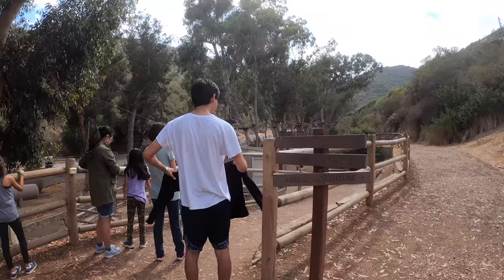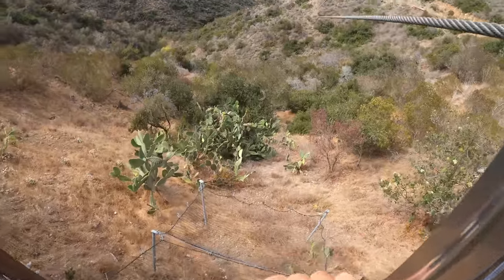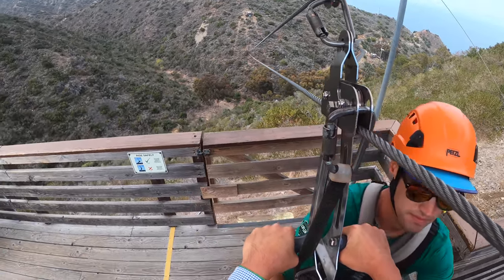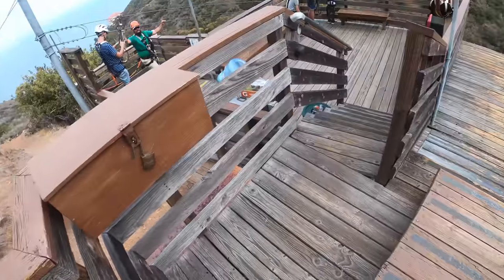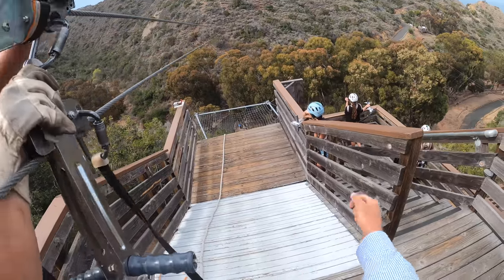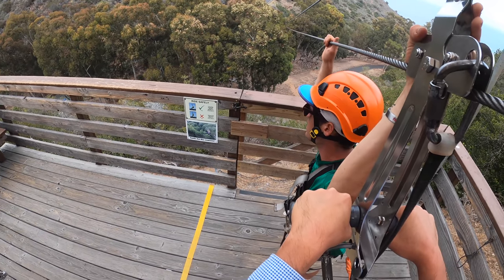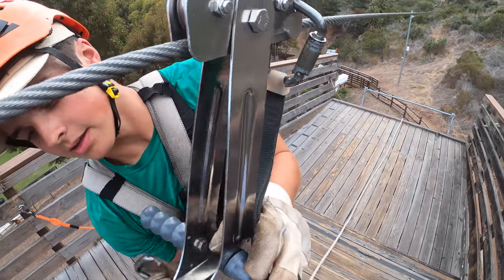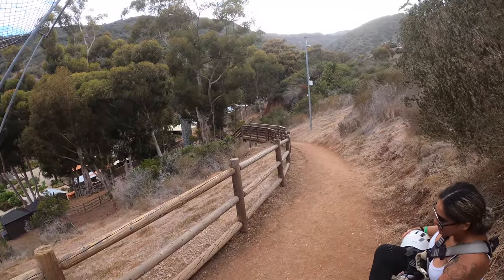I Went Zip Lining For the First Time - Catalina Island, CA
I went zip lining for the first time at Catalina Island, CA. I took the Zip Line Eco Tour which was 2 hours long, and included 5 different zip line courses spanning across the island. The ocean views and landscape were incredible!

💲 Support Me 💲

😀 Social 😀

DJI Pocket 2 Creator Combo -Amazon
Rode Wireless Go 2 -Amazon
Anker PowerCore 10000 USB-C Power Bank -Amazon